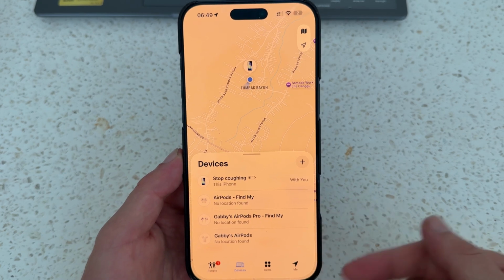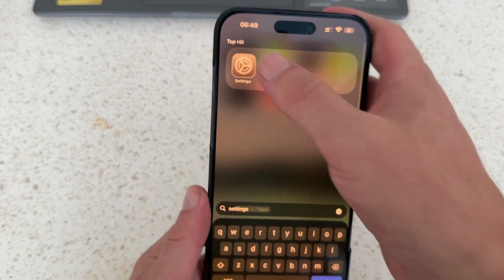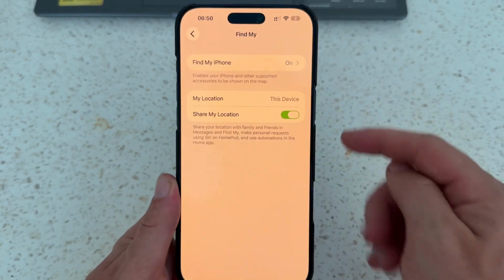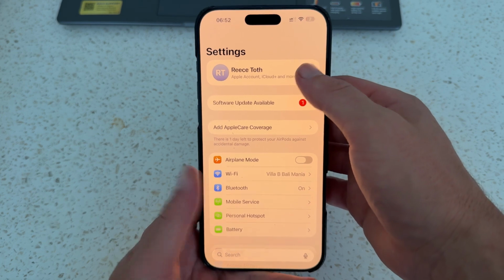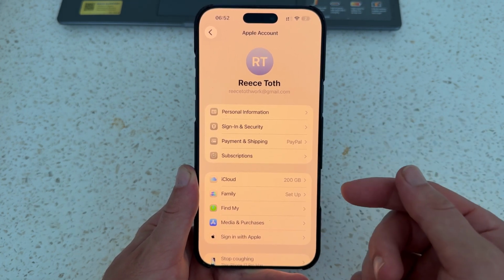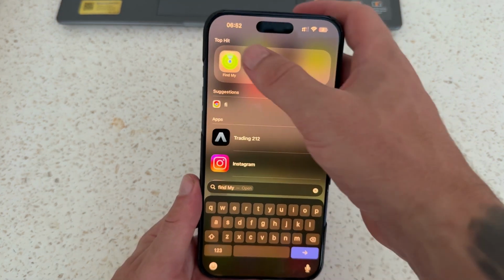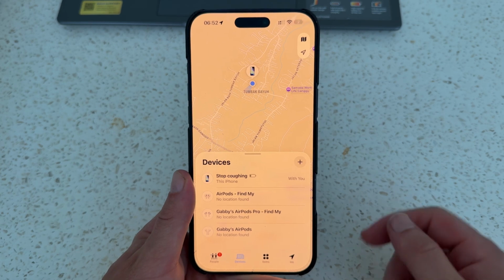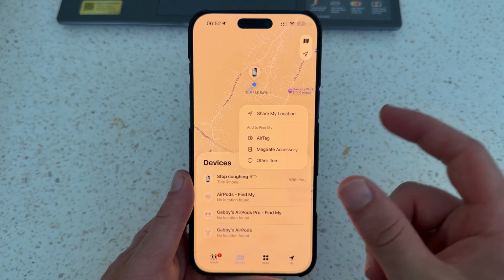How To Add iPhone Device To Find My iPhone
Learn how to add an iPhone to Find My so you can locate, lock, or erase the device if it's lost. This step-by-step guide explains how to enable Find My iPhone, turn on Location Services, enable the Find My network, and verify that your device appears in the Find My app.